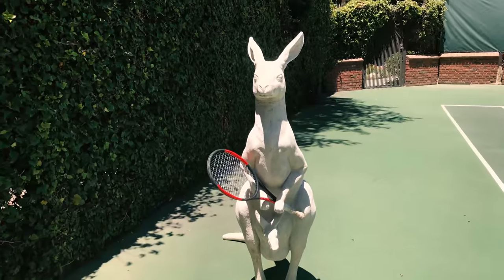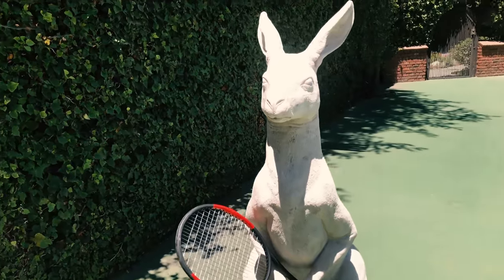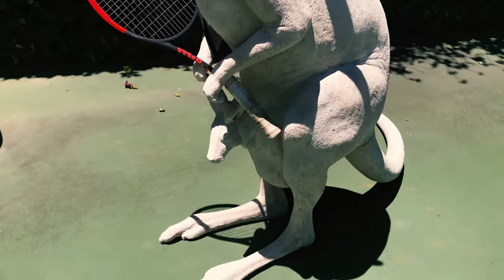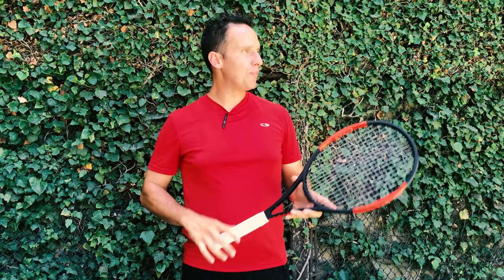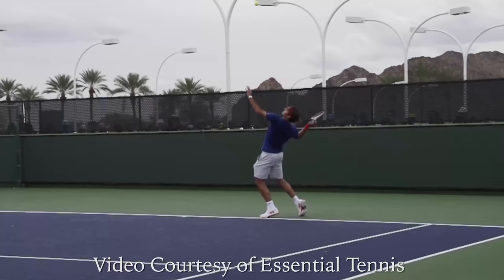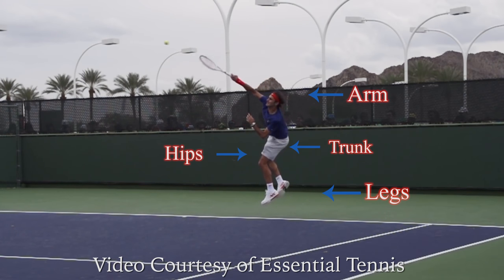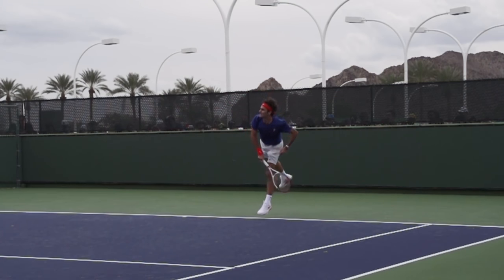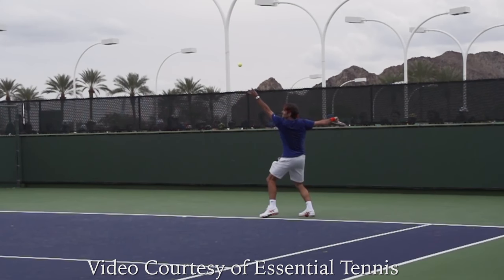The WORST Move for More Serve Power? STOP!!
Should you be using your legs on your tennis serve for more power?

A lot of coaches will say yes… but it could be a huge mistake for you.
In this video  I’m going to show you what’s the most important element of your serve for power, and what you should be focusing on to start ripping those serves faster than ever.

Coaches tell you to use your legs more because it’ll help you get more power on their serve.  Makes sense right?… our leg muscles are the biggest muscles in our body. We should clearly be using them.

But Not so fast if you understand the kinetic chain!

The kinetic chain is just a fancy way of describing the sequence in which power gets transferred into your serve.  And it starts from the ground up.

So we push off the ground, our hips and trunk rotate, our arm expands upward, the racket spirals up to the ball, and obliterates the ball.  Each step adding more and more power to the serve.  And we can see this in the great servers on the tour.

So it makes sense that we should use our legs more, right?

Well, maybe.  Here’s the thing.  The power also works from the top down. And at the end of the day, it’s all about racket head speed to determine how hard you hit the serve.  So, it makes a lot more sense to work from the top down or more accurately from the middle outward.

We should be focusing first on our throwing motion, or our hitting motion. Watching thousands of rec players, it’s pretty rare below the 4.5 level that a player has a really technically sound throwing or service motion. I mean you get some really interesting deliveries up there.  And if you don’t have a technically sound throwing motion, you have a leak in the kinetic chain. And adding legs into the equation is not going to help you a whole lot.  If anything, it might look good in a picture… but it won’t necessarily help you serve faster.

So what should you do instead?

Work on your throwing mechanics.  Are your hips involved in the coiling and uncoiling process of the serve?  Is your arm and grip loose enough so the racket actually drops and accelerates into the ball? If it’s not and your racket isn’t dropping, fear not I’m going to make a video on this soon.  These are the things that need to be in place, in my opinion, before you start adding the legs into the mix.

Now, if your throwing motion is smooth, you’re all synced up from the waist up, then YES you should absolutely be adding legs into the equation, because it’s going to help you get that upward thrust, it can add some big time power and spin to your serve.  But if you’re stiff up here, work on that first before you go crazy with the legs.